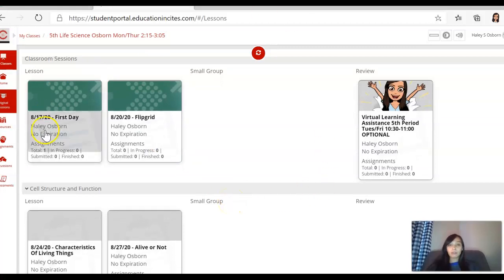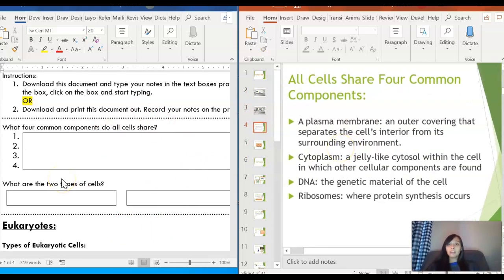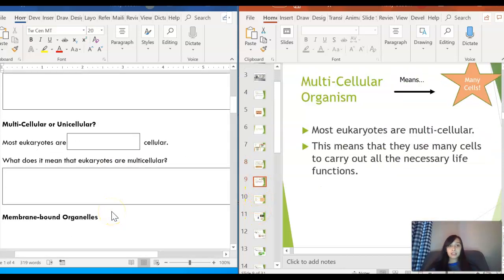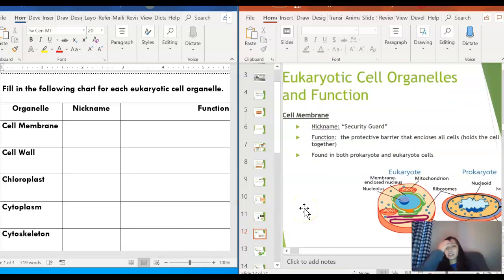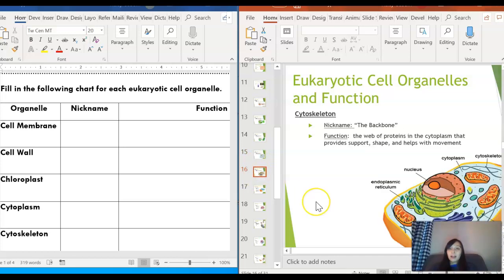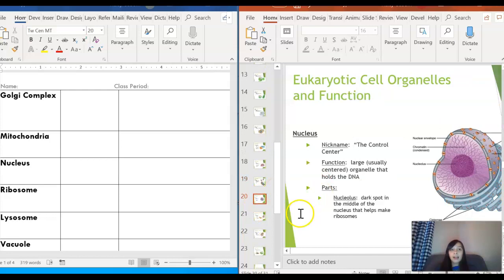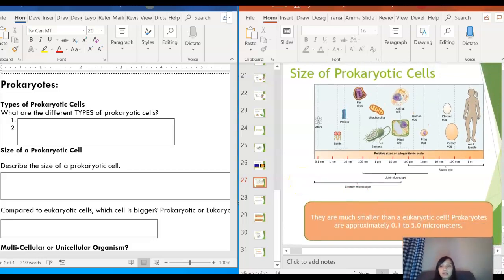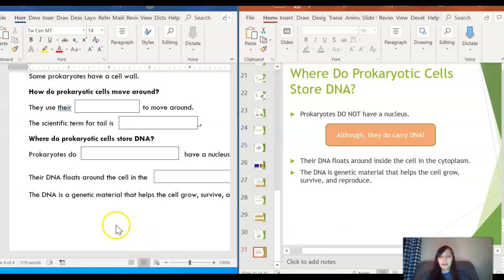Types of Cells